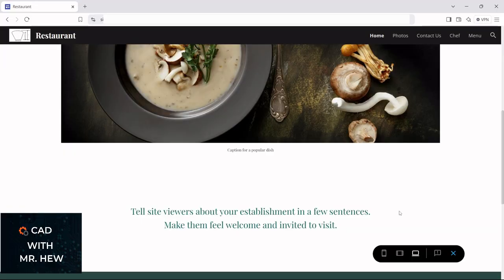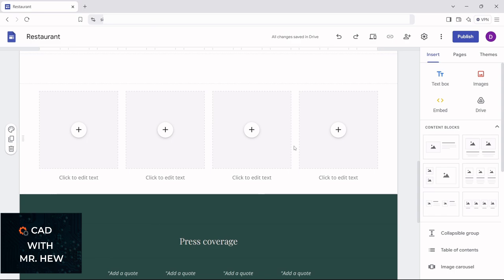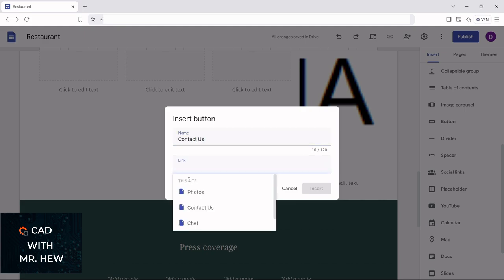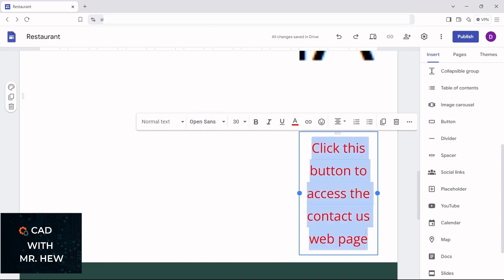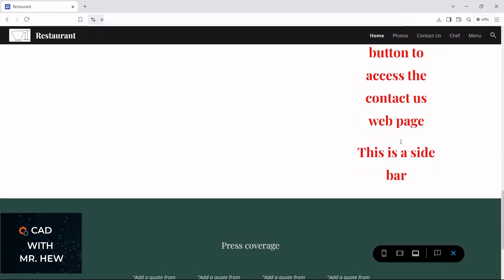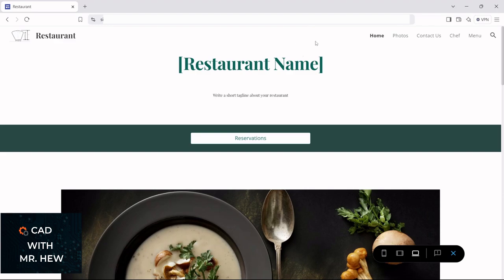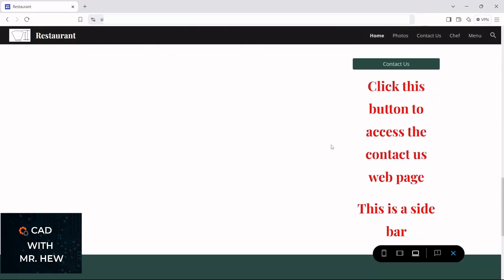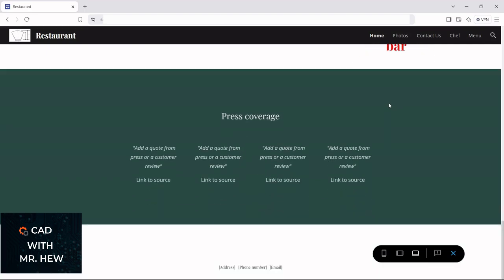How to make a website with a website builder. Part 2 of 2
In this video we explain in detail the seven (7) website structures for web pages. Part 1 of 2.

How to make a website using google sites.

Information Technology